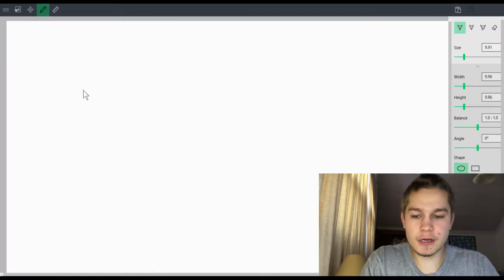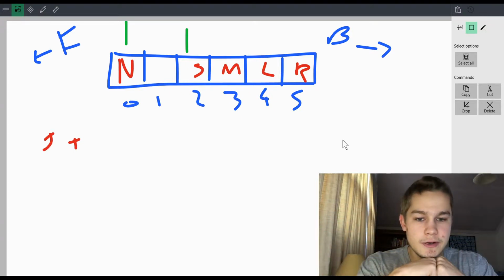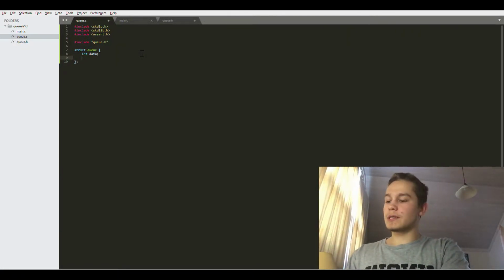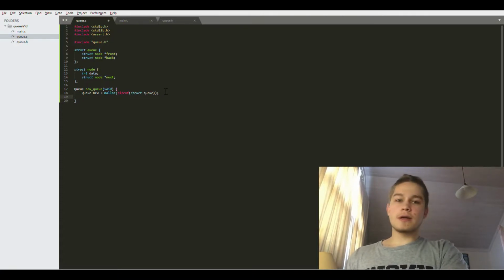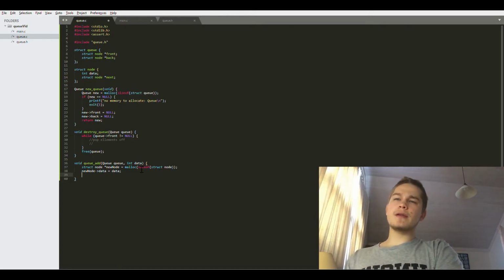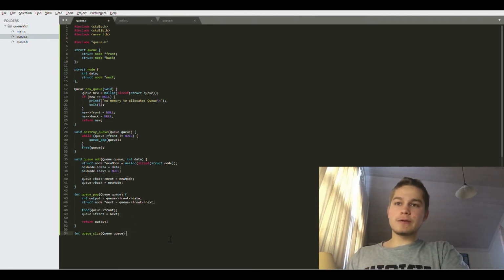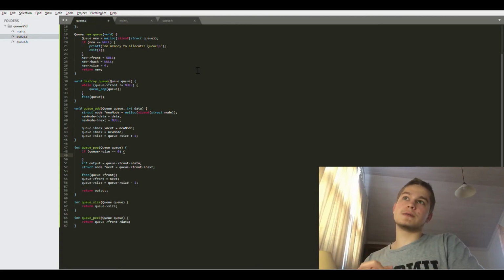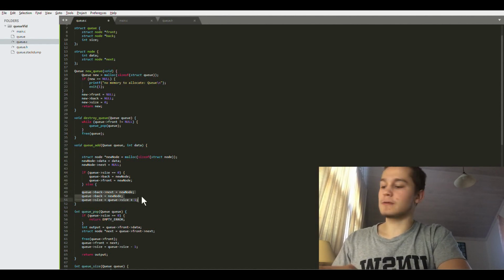Implementing a queue in C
How to implement a queue in C using linked lists